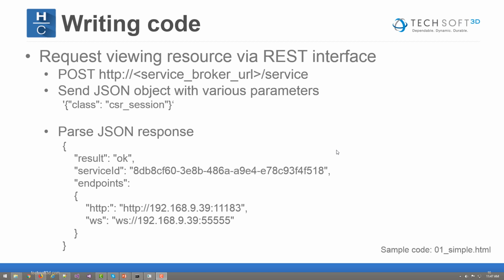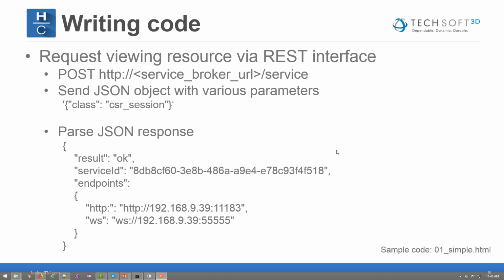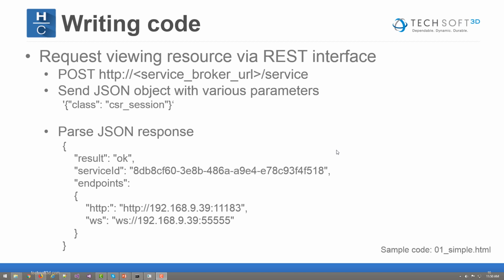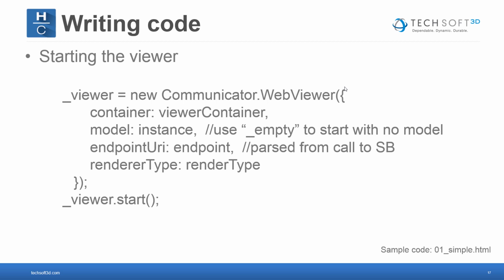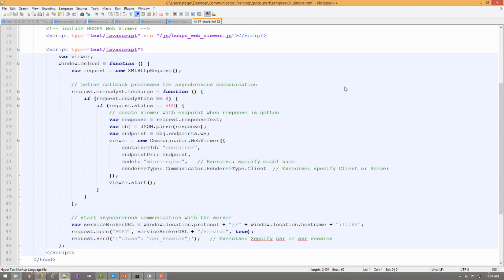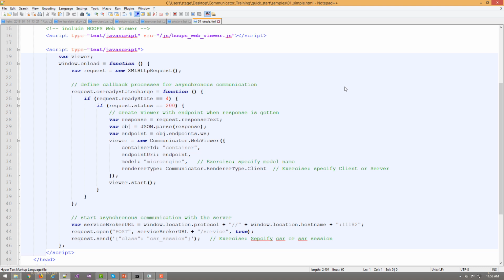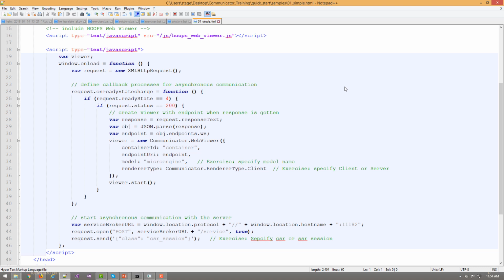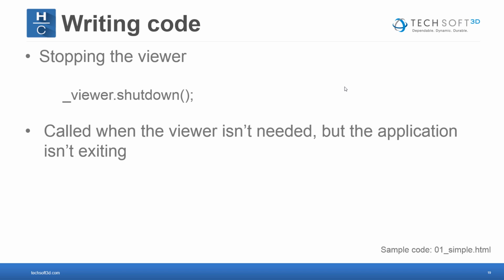Communicator Fundamentals - Web Viewer - Getting Started